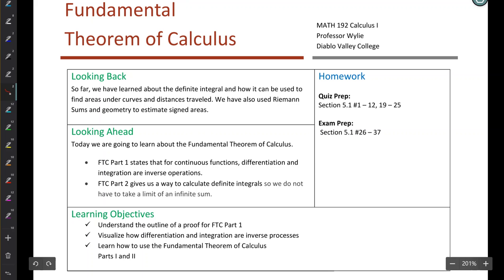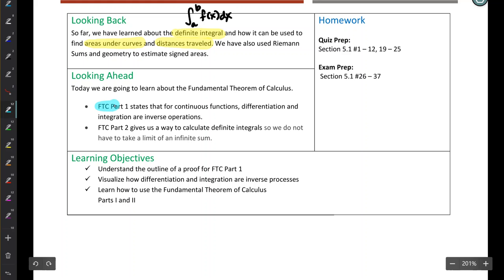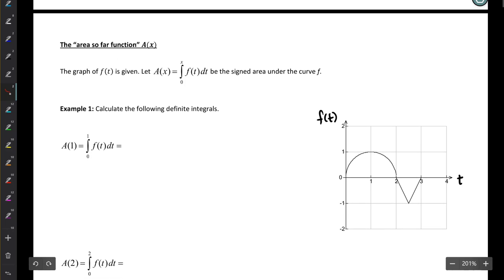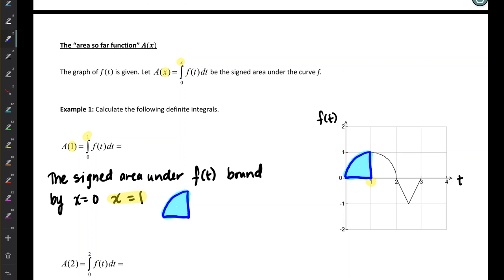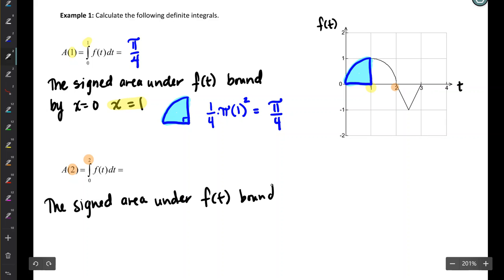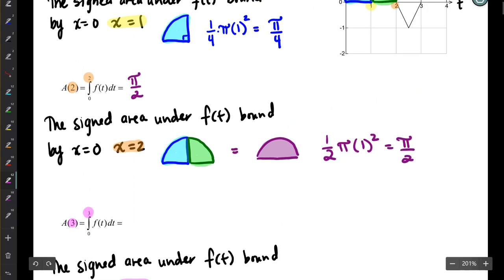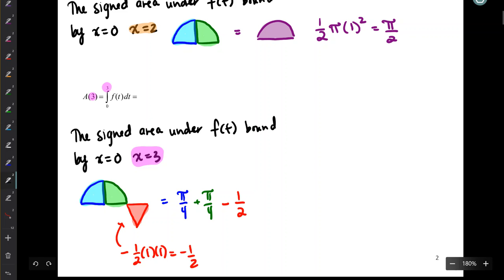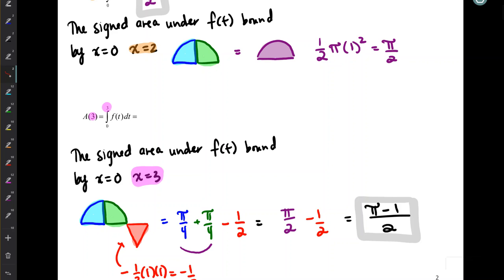Lesson 21 Video 1 Intro and Example 1